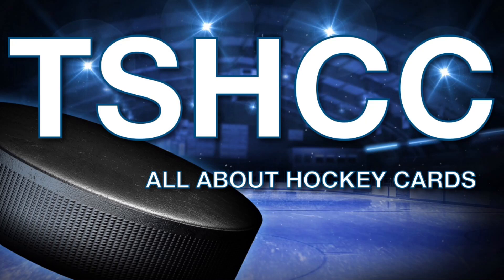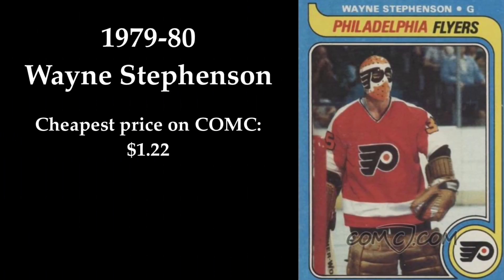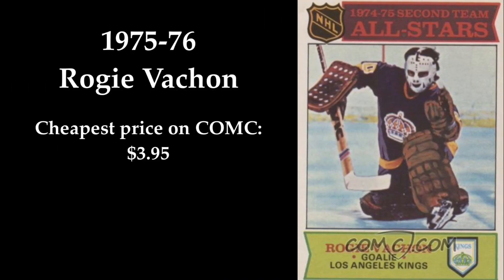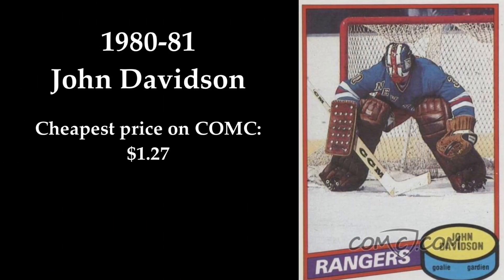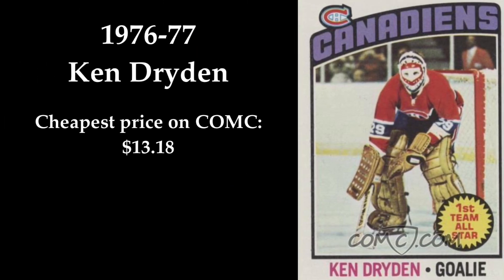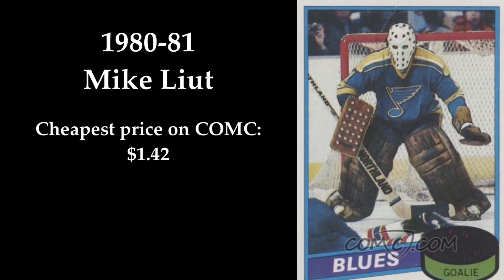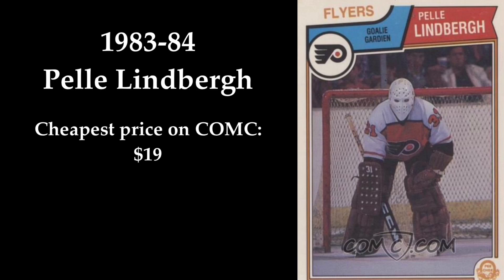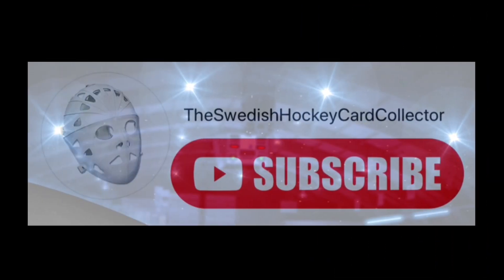TOP 10 hockey cards with goalies wearing old school masks [ Dryden Esposito Lindbergh Vachon ]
In this video I list my top 10 hockey cards with goalies waring old school masks!

I am glad to share my passion for hockey cards and the NHL with you. I post content about hockey cards and NHL several times every week.

Pictures in thumbnail and video courtesy of COMC.com